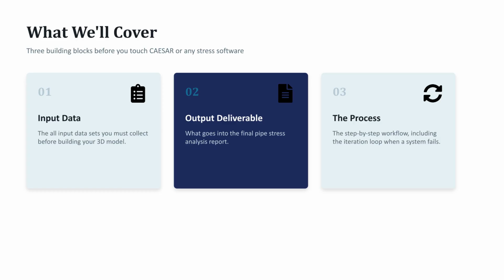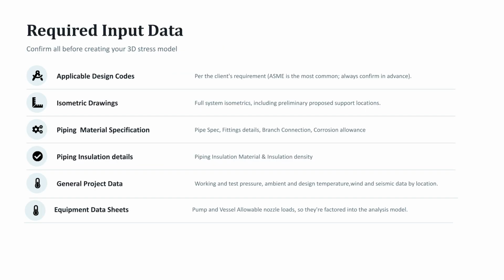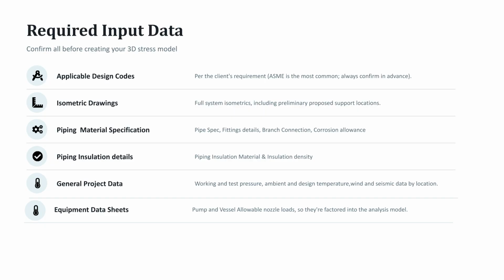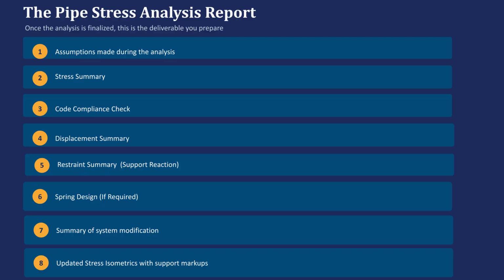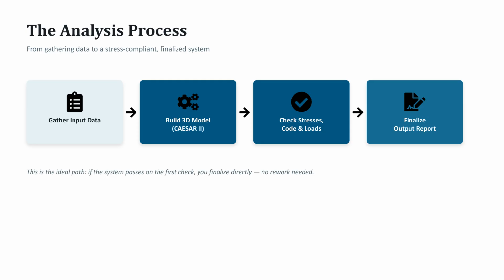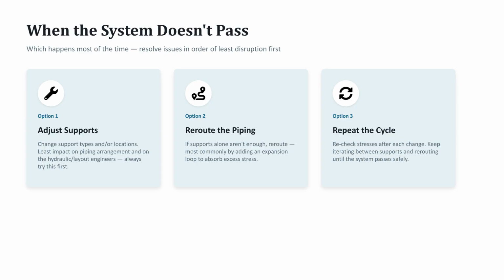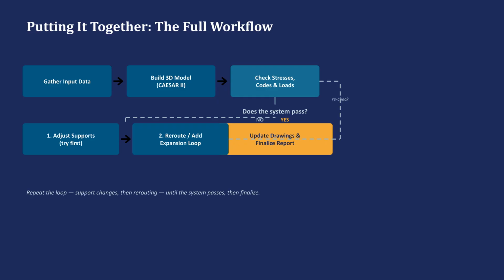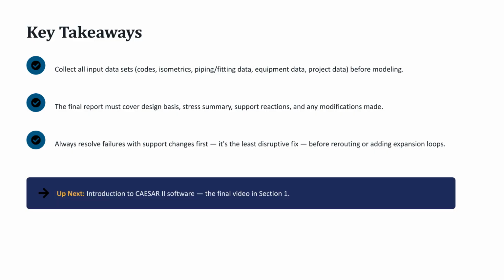Module 4 Pipe Stress Analysis - Input Data, Output Deliverables & the Analysis Process